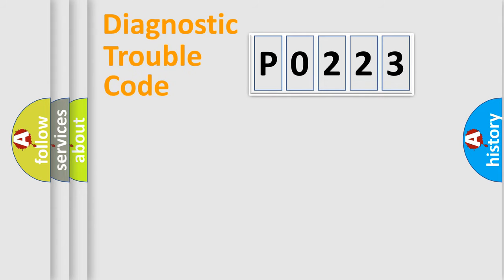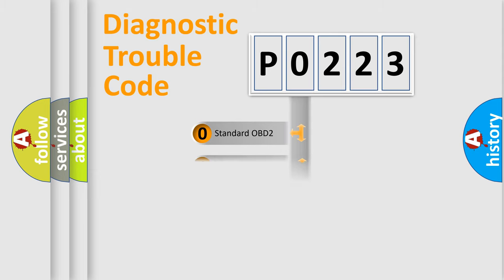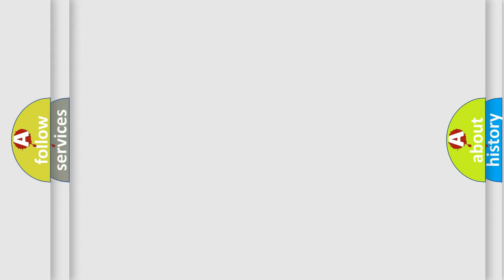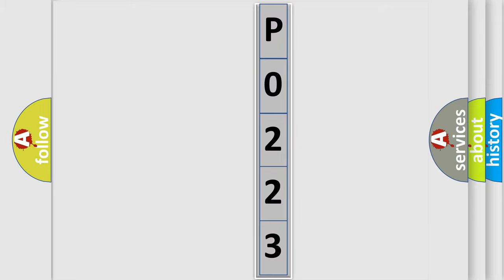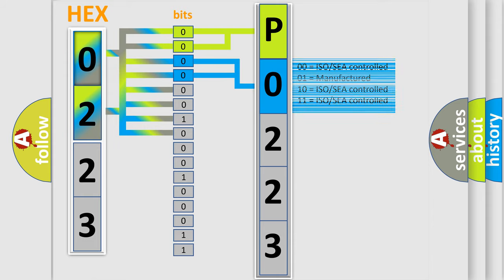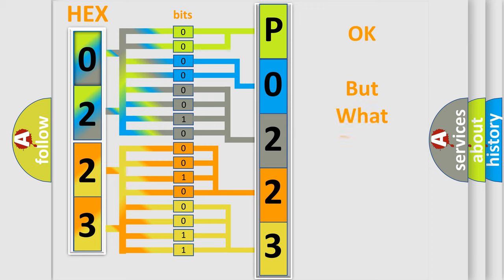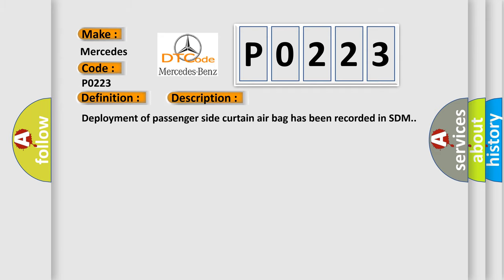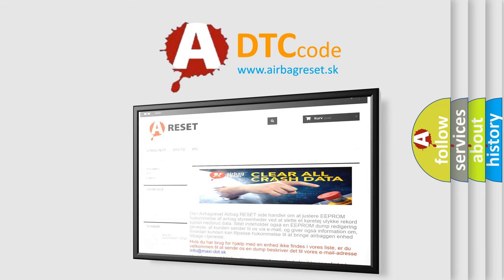DTC Mercedes-Benz P0223 Short Explanation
Contents:
0:21 Basic DTC analysis according to OBD2 protocol standard.
1:48 Insight into programming
2:58 A diagnostically understandable description of the Diagnostic Trouble Code
3:05 Basic error definition

Make
Mercedes Benz
Code
P0223
Definition
Passenger Curtain Idle Air Bag Deployment Record
Description
Deployment of passenger side curtain air bag has been recorded in SDM
Cause
If this DTC has been recorded even though side curtain air bag has not been deployed SDMDriver side curtain air bag module Its initiator circuit